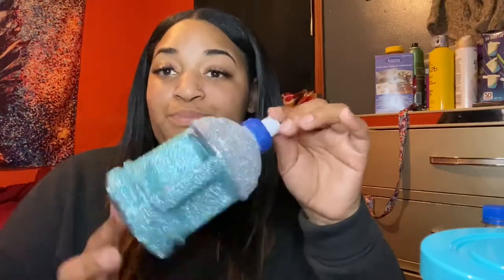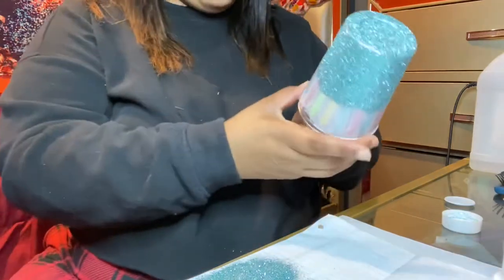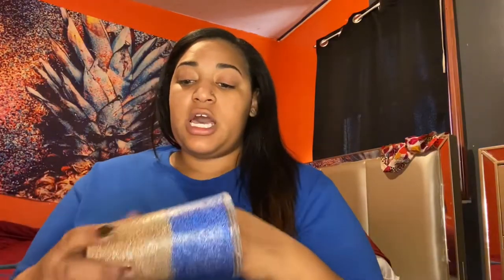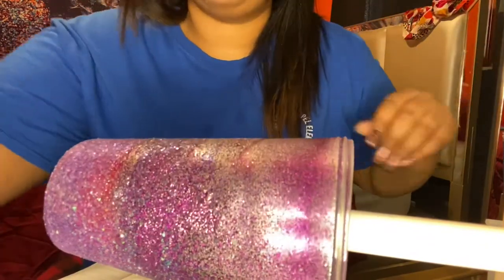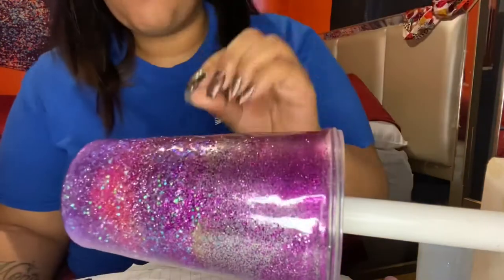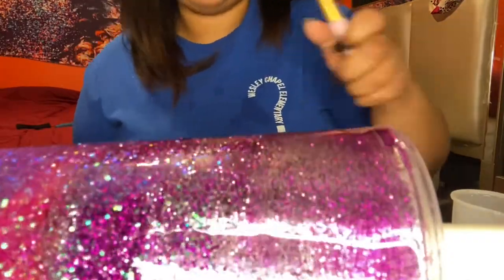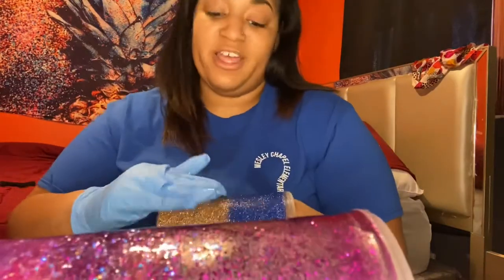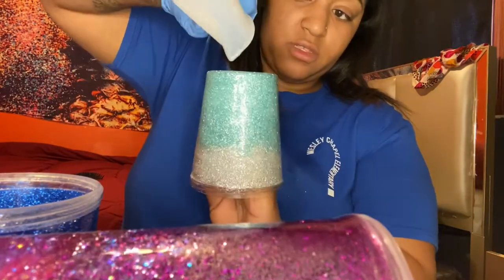Glitter & Epoxy Tumblers!!!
Links for products I used
Cup turner

Sanding block